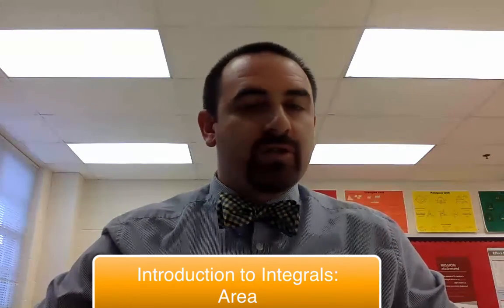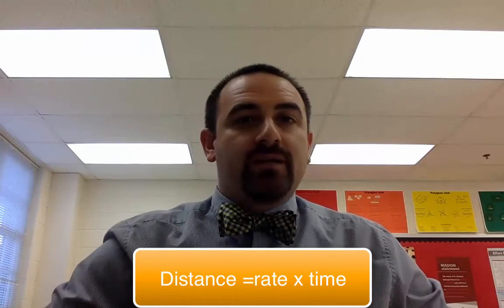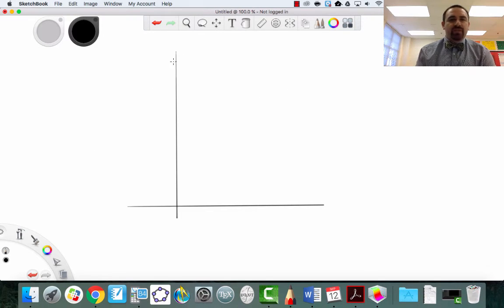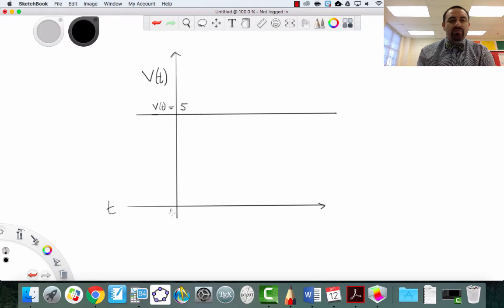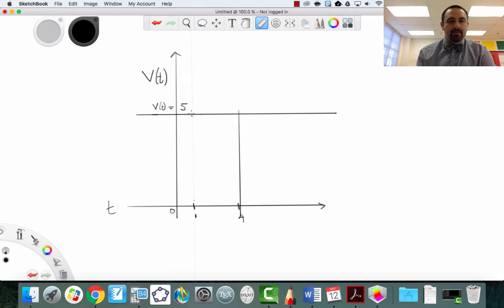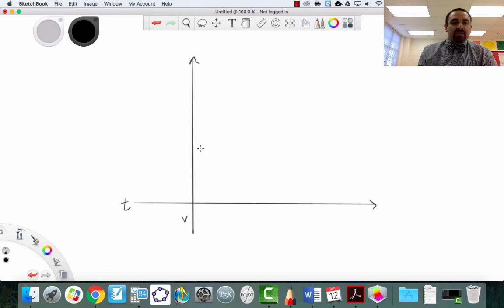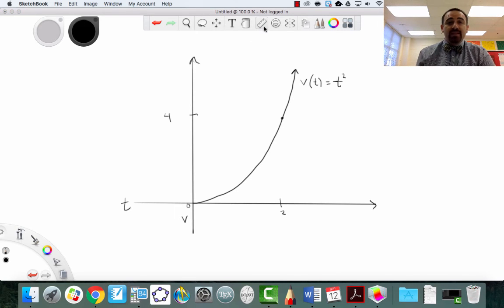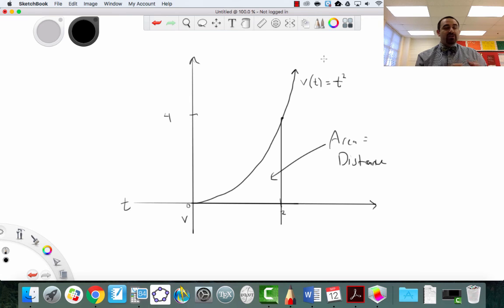Intro to Area (6.1)